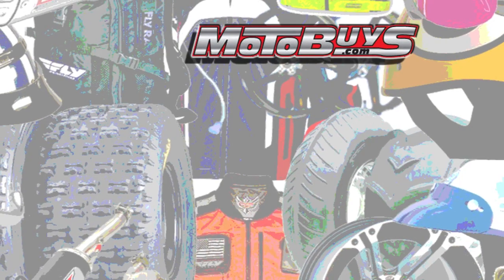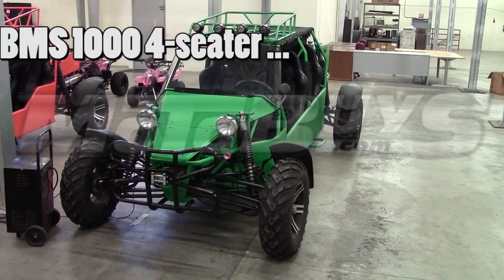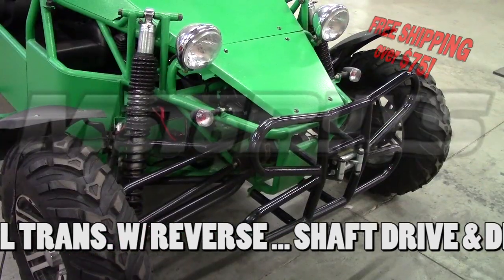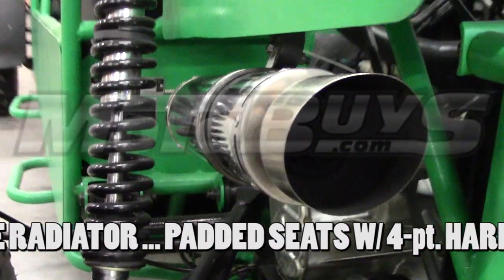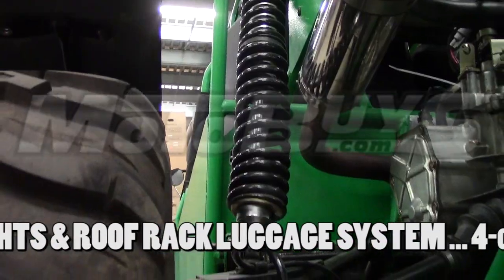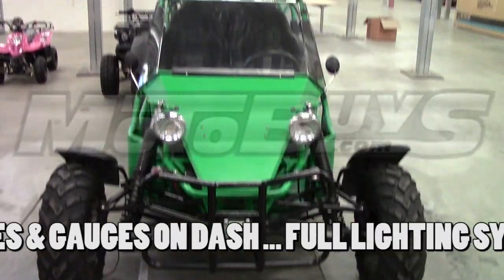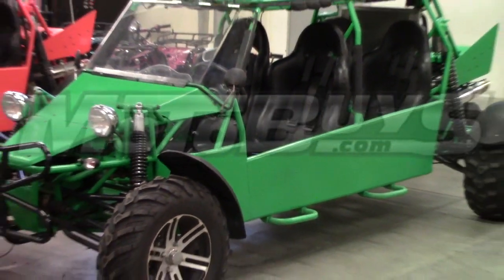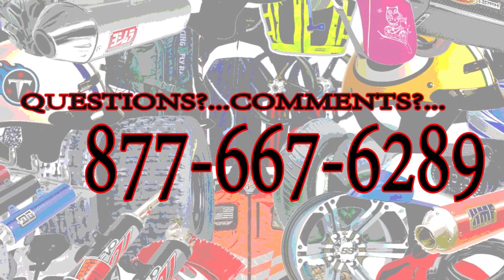BMS 1000 4-Seater